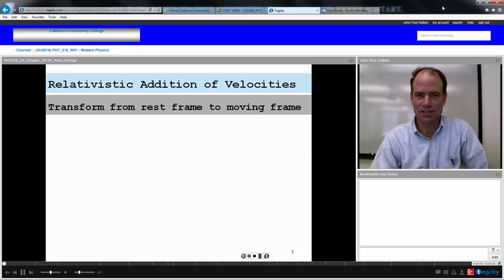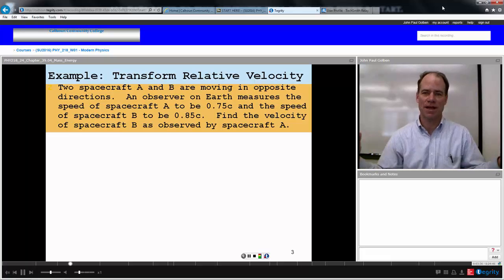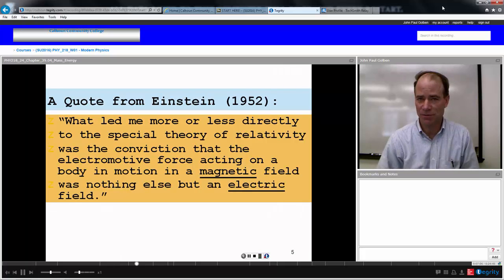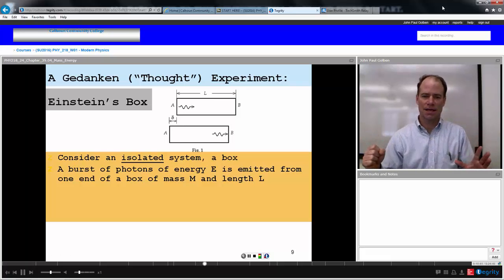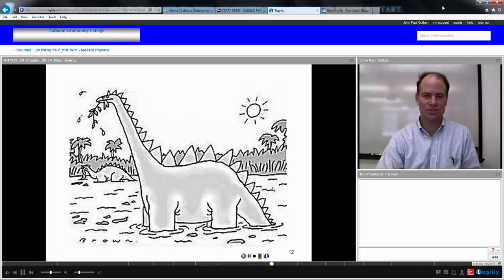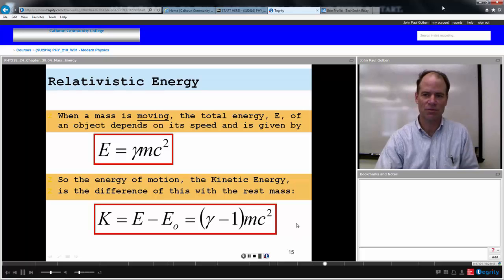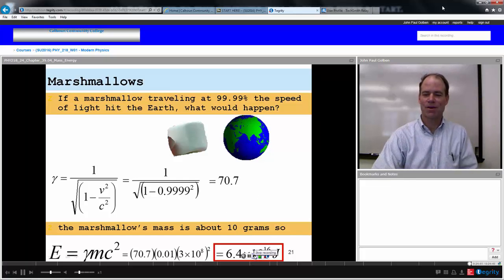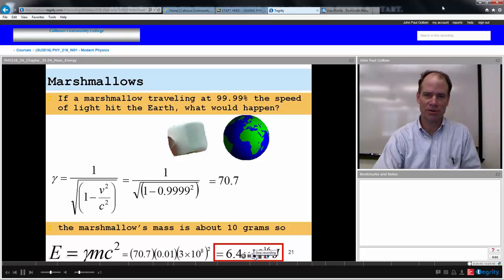PHY218 24 39.04 Mass Energy Golben